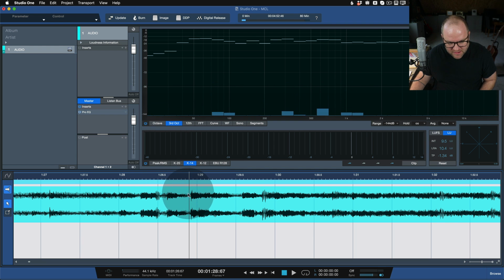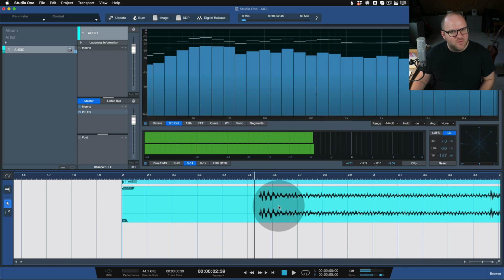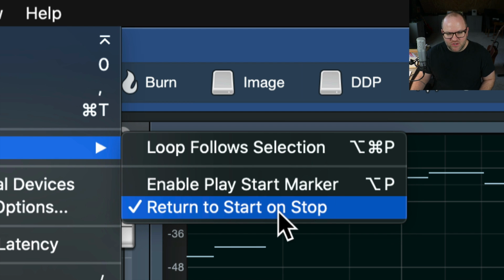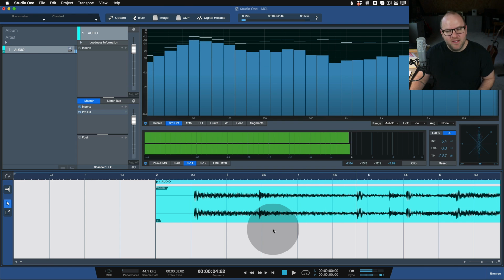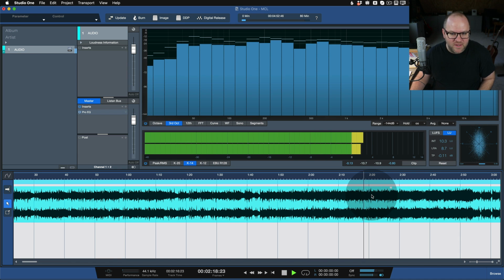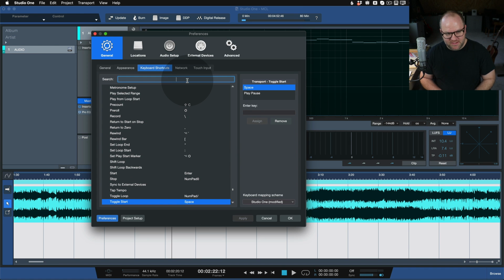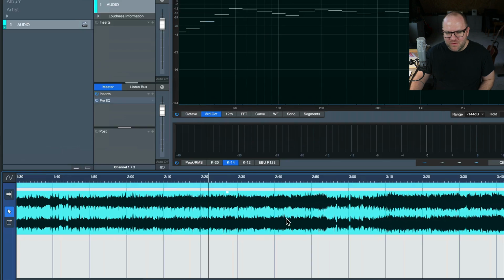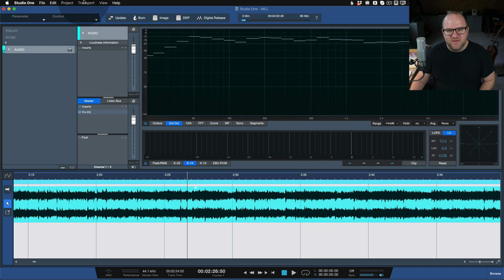Return to Start on Stop